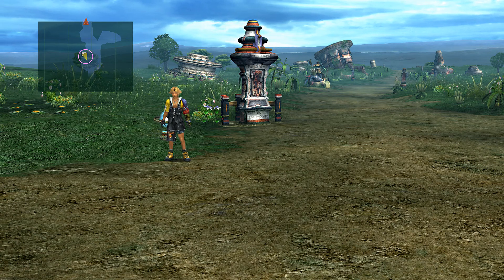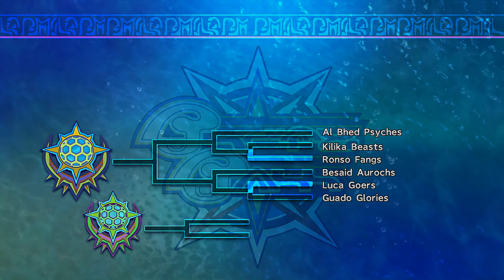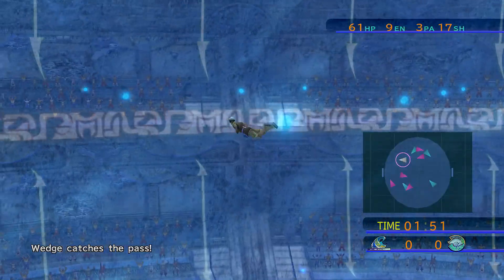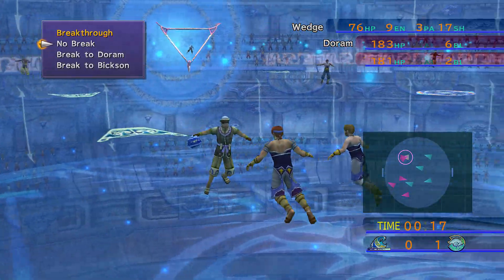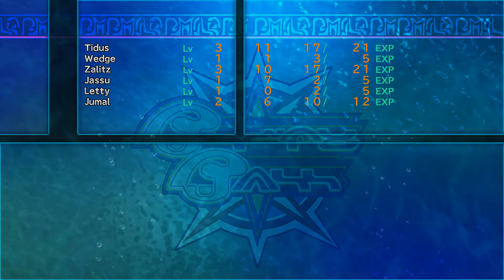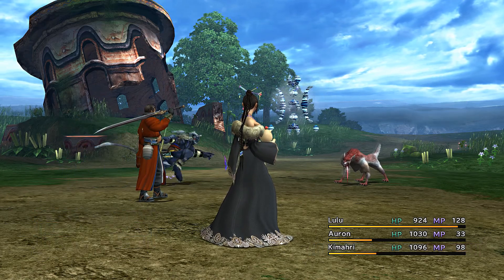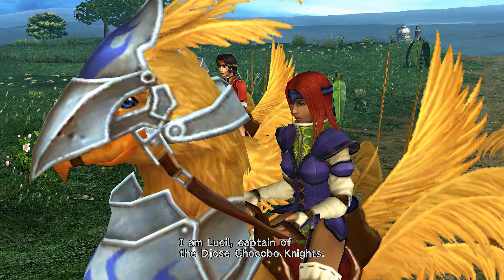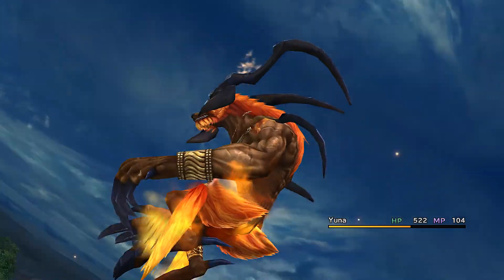Summoner Duel - Final Fantasy X HD Remaster Episode #13 [Let's Play, Walkthrough]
Welcome to my walkthrough Let’s Play of Final Fantasy X HD Remaster! This series is going to be covering the PC Steam release of Final Fantasy X that is bundled with Final Fantasy X/X-2 HD Remaster. This walkthrough should cover all releases of Final Fantasy X (PS2, VITA, PS3, PS4, PC). So come and let’s play Final Fantasy X HD Remaster!

About Final Fantasy X HD Remaster
FINAL FANTASY X tells the story of a star blitzball player, Tidus, who journeys with a young and beautiful summoner named Yuna on her quest to save the world of Spira from an endless cycle of destruction wrought by the colossal menace Sin.

Based on the international versions of the games that were previously only released in Japan and Europe, FINAL FANTASY X/X-2 HD Remaster brings these timeless classics forward to the current generation of fans, old and new alike.: